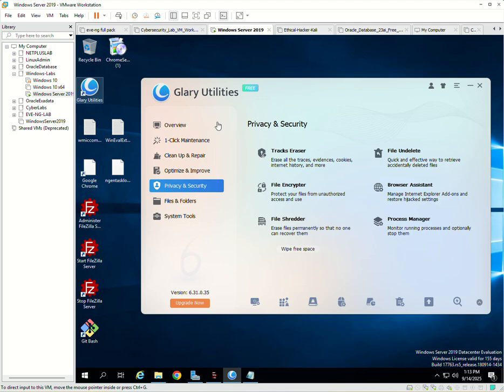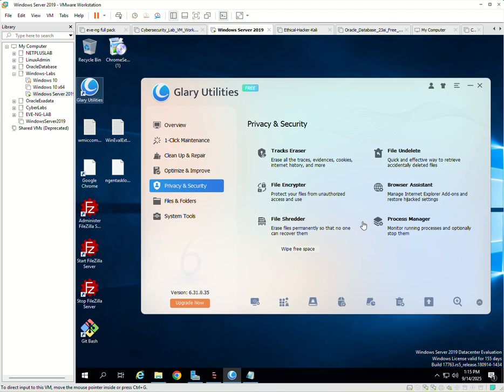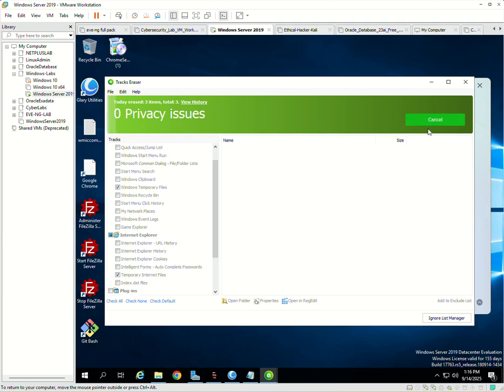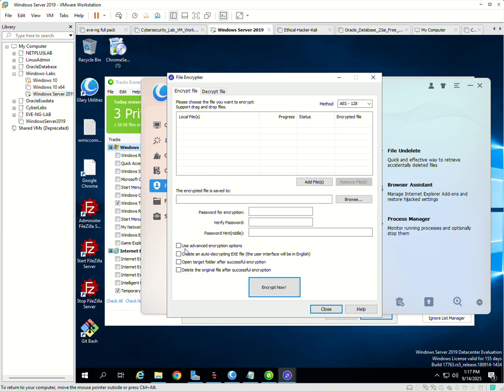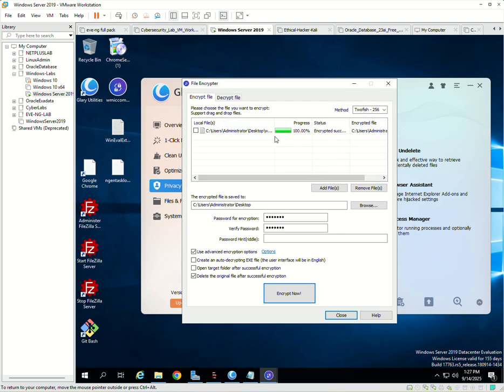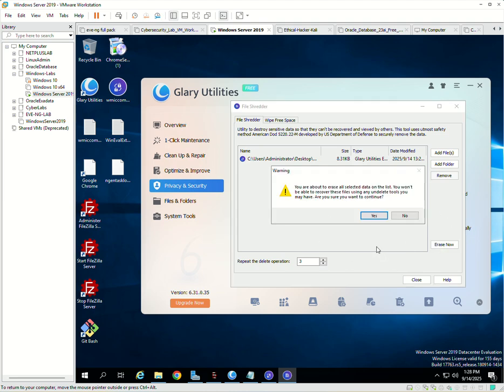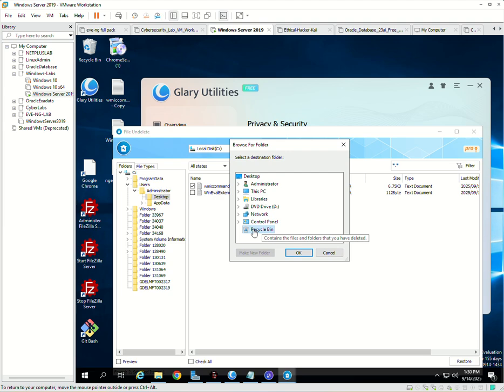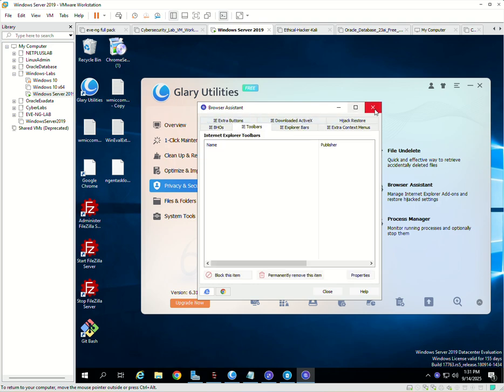Glary Utilities Privacy & Security: Simple Tools to Protect Your Data & Digital Footprint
🔹 Features Explained

1. Tracks Eraser

Safely erases internet history, cookies, cache, and other traces of your activity.

Useful for protecting privacy on shared or public computers.

2. File Encrypter

Locks your files with strong encryption.

Prevents unauthorized users from accessing sensitive data.

3. File Shredder

Permanently deletes files so they cannot be recovered — even with recovery software.

Ideal when disposing of old documents or sensitive files.

4. File Undelete

Helps recover files you deleted by mistake.

Quick, effective, but recovery isn’t always guaranteed.

5. Browser Assistant

Lets you manage Internet Explorer add-ons.

Helps restore settings if they’ve been hijacked by unwanted software.

6. Process Manager

Shows what processes are running on your system.

Lets you safely end tasks that are slowing your PC or behaving suspiciously.